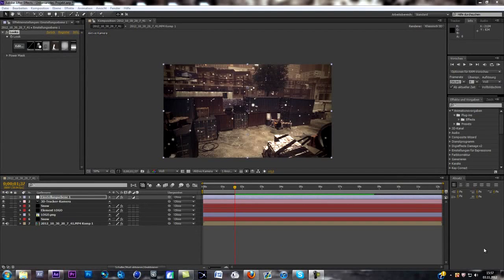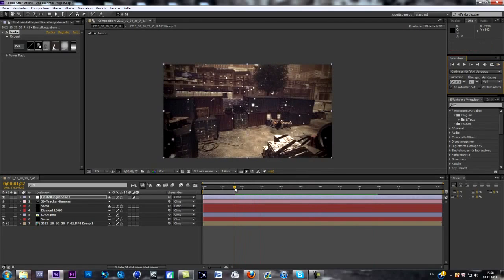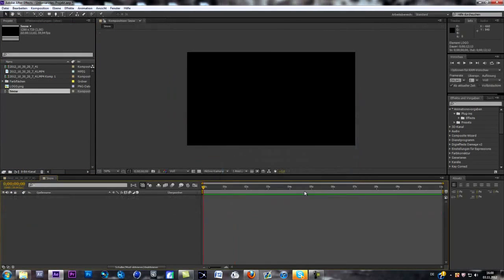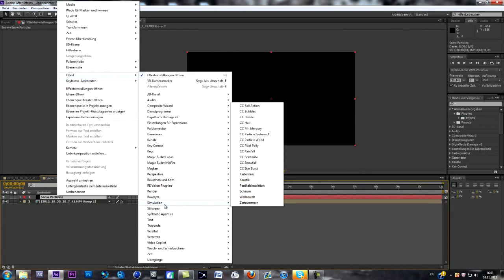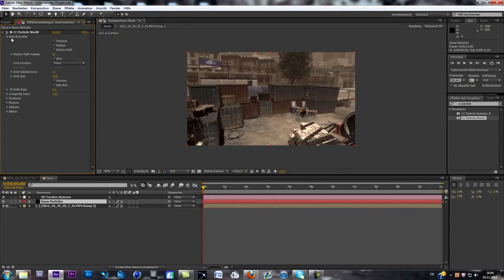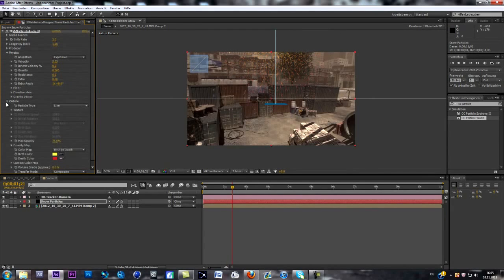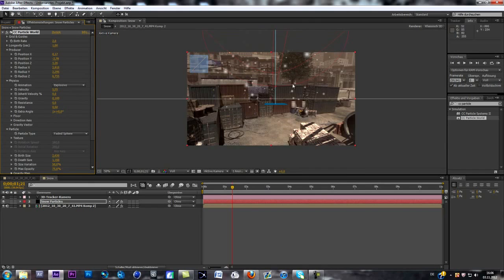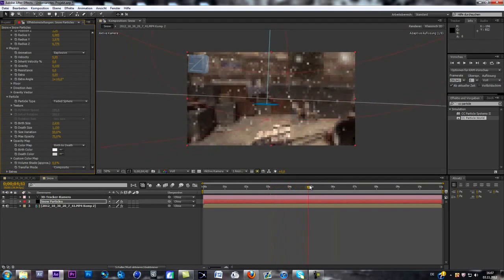After Effects Tutorial: Motion Tracked Snow Particles - [By aOdGPhil] | TutorialMarket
Leave a like for a special video when we hit 15k!

Open the description [click 'show more'] for links!